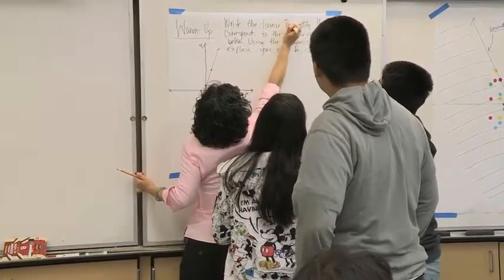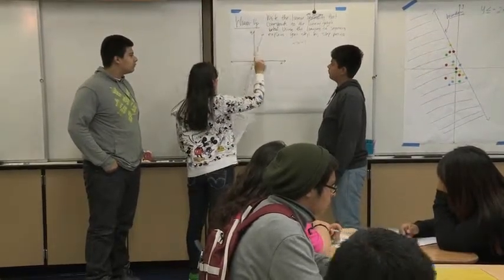Language Support in Math Classes Featuring EAHS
Features EAHS students, teachers and principal discussing importance of language instruction.